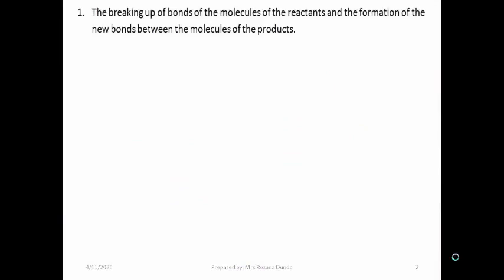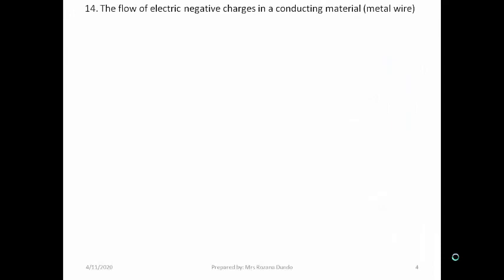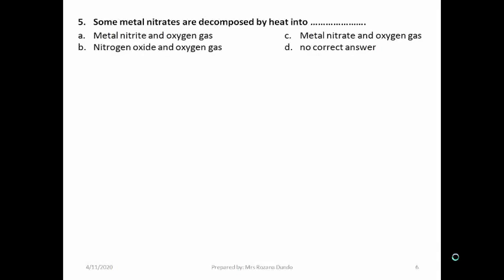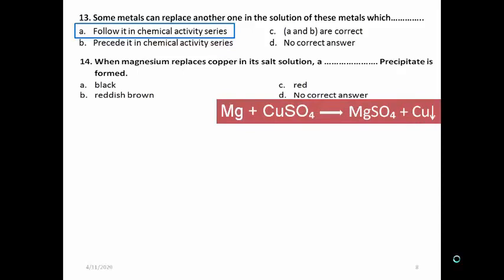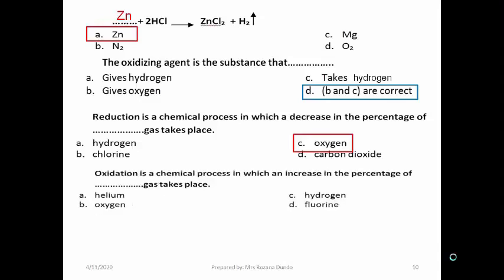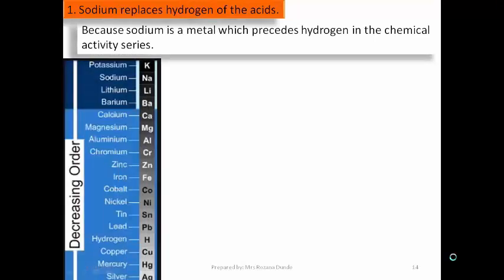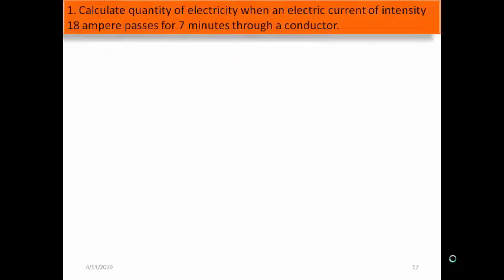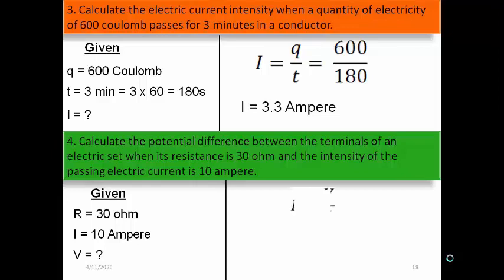Pp3 Science 13/4